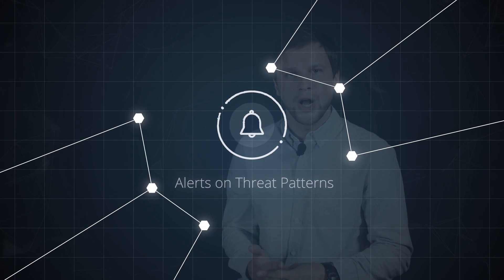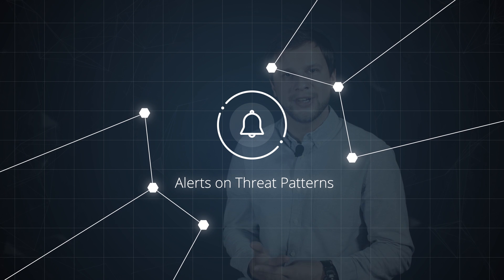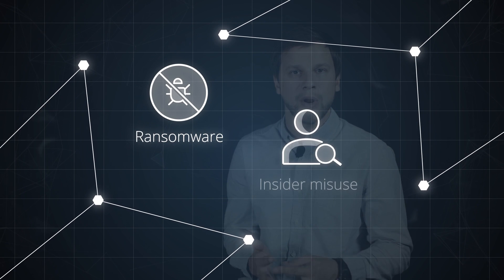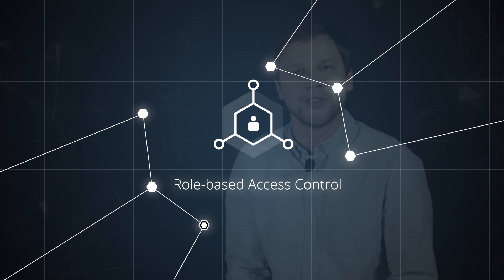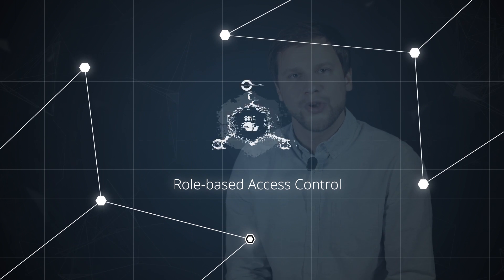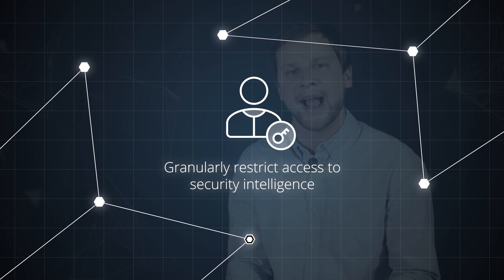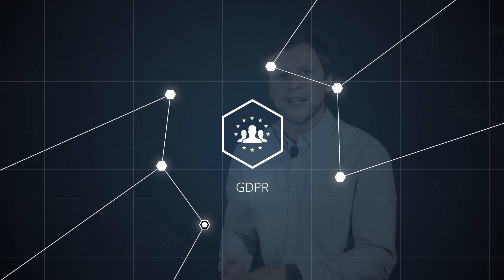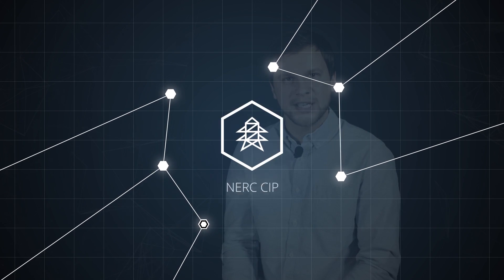What's New in Netwrix Auditor 9.0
The all-new Netwrix Auditor 9.0 bolsters your defense against both external attacks, such as ransomware, and insider misuse with alerts on threat patterns, pervasive visibility into activity around your Cisco network devices and more.

Given the increasing number and sophistication of cyber attacks, organizations are eager to spot suspicious activity in their IT environments at the earliest possible moment. Netwrix Auditor 9 bolsters your defense against both external attacks and insider misuse with new cross-platform  alerts. Empowered with the right insights at the right time, you will be able to respond immediately to an emerging threat — before it turns into a breach.

Netwrix Auditor now also delivers pervasive visibility into activity around your network devices. With the new free add-on for Cisco available in our Add-on Store, you can minimize the risk of network sniffing and other attacks going undetected, and thereby prevent malicious actors from taking control over your traffic.

Plus, the new version of Netwrix Auditor makes role-based access control even more granular, so you can ensure the right people have exactly the right access to security intelligence and settings.

Finally, to reduce the compliance burden for even more of our customers, version 9 expands Netwrix Auditor’s set of out-of-the-box compliance reports with reports mapped to the specific controls of GDPR, CJIS, FERPA, NERC CIP and GLBA.

Learn more about the new release by visiting